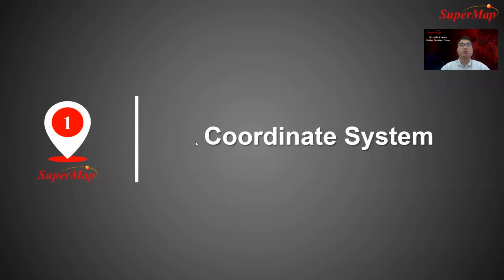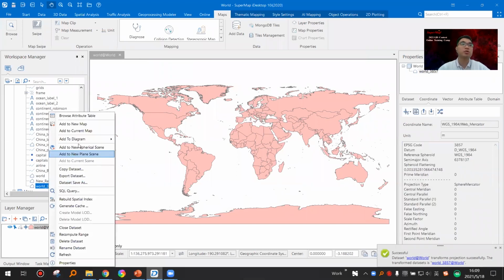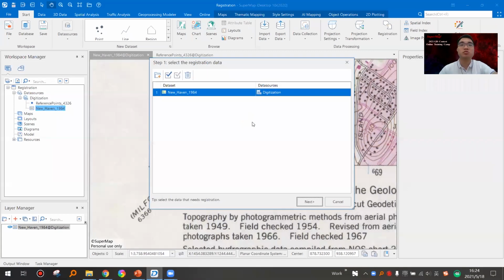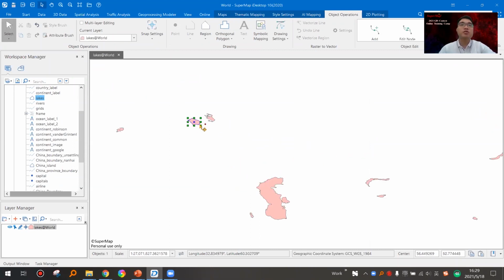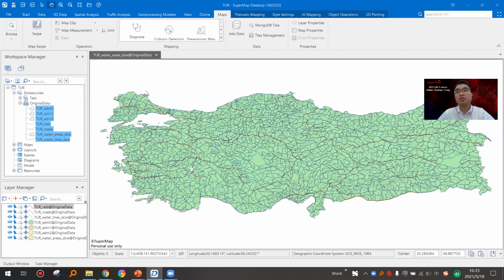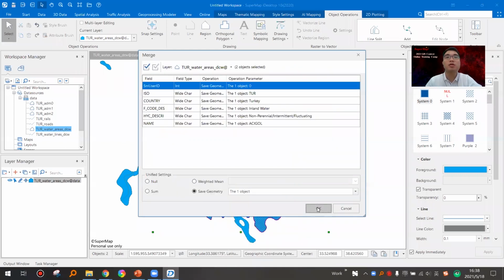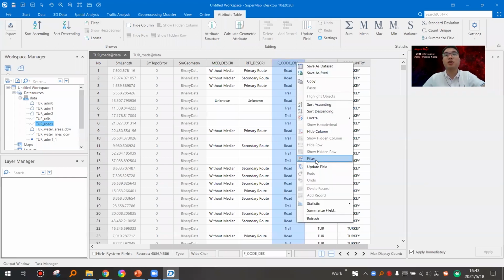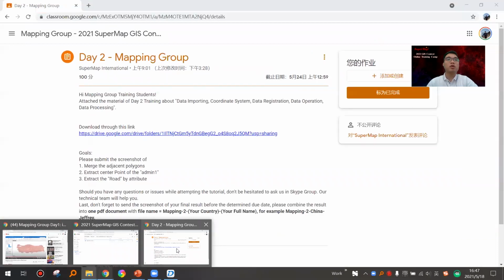Mapping Group Day2: iDesktop Data Processing